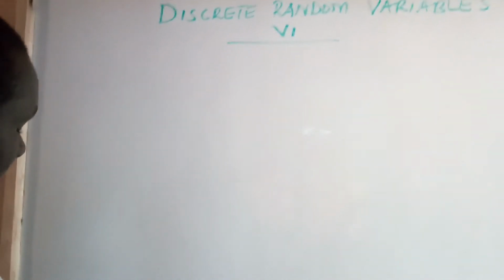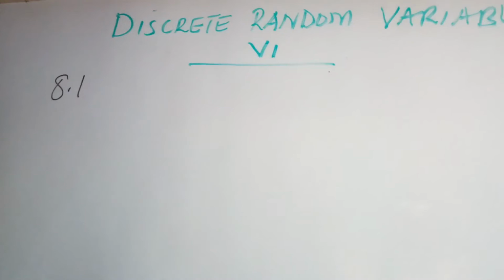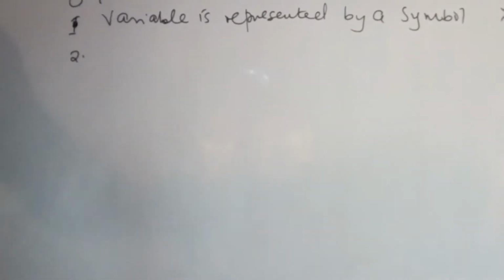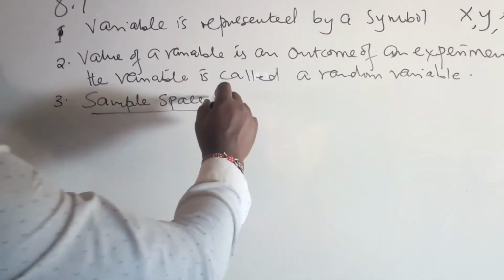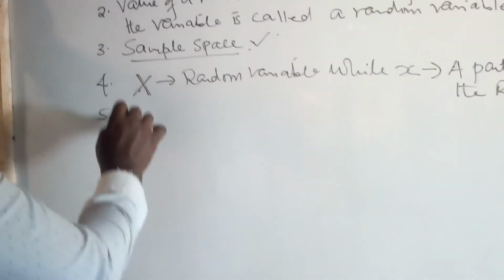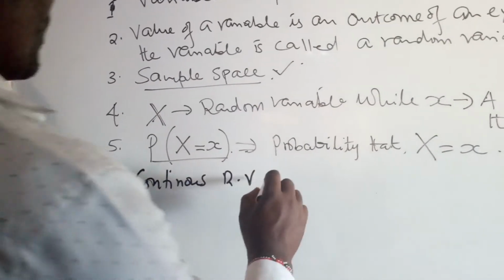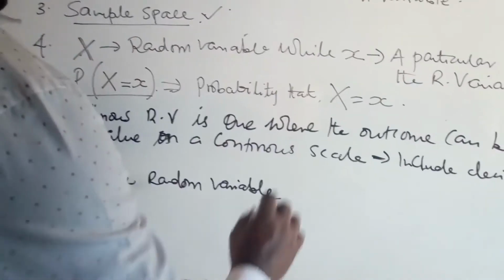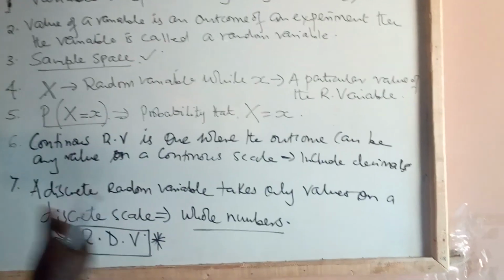S1 Discrete Random Variable Video 1 1